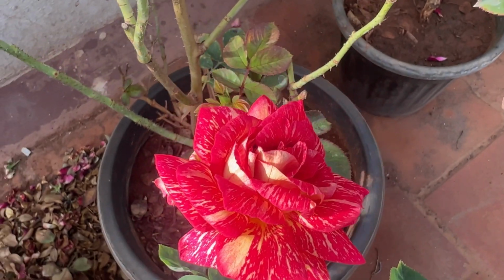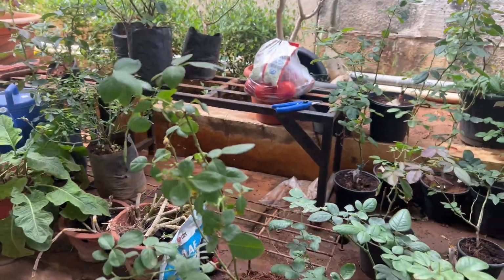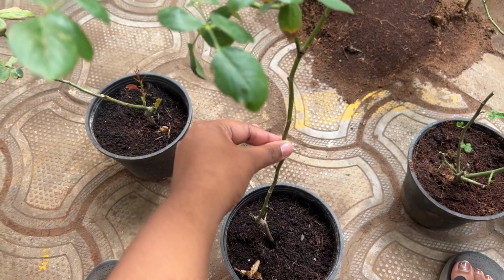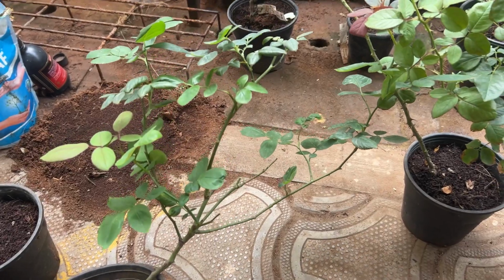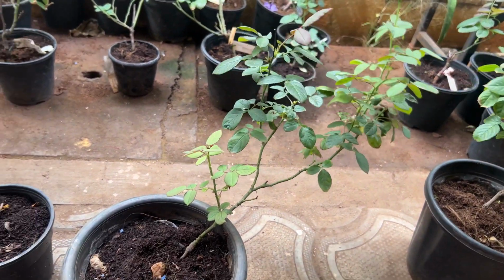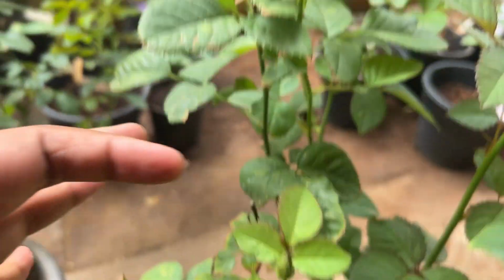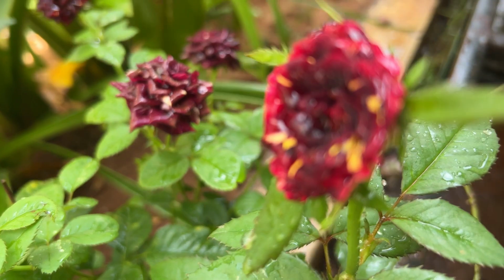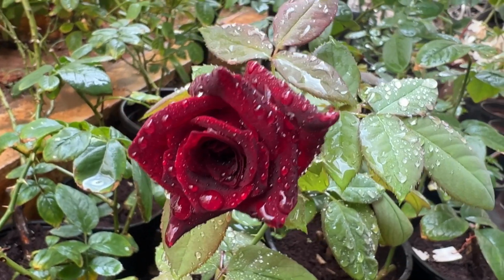Online rose 3 month update. Roses from gardening guy .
Most of the roses have come with wrong id